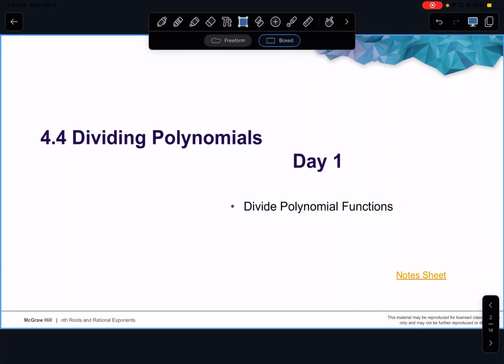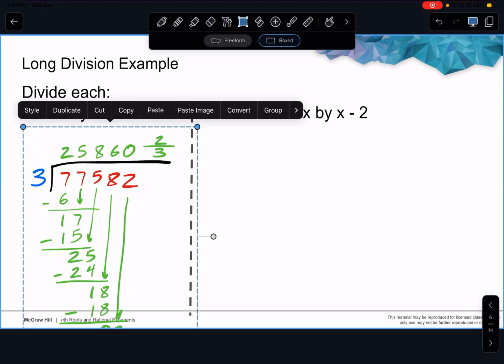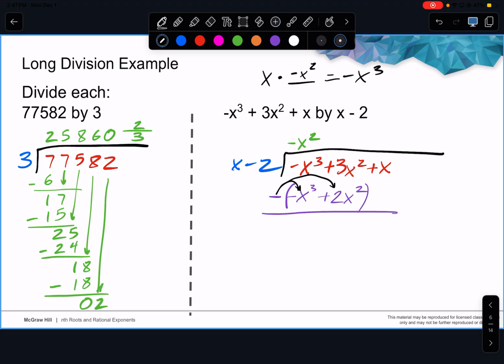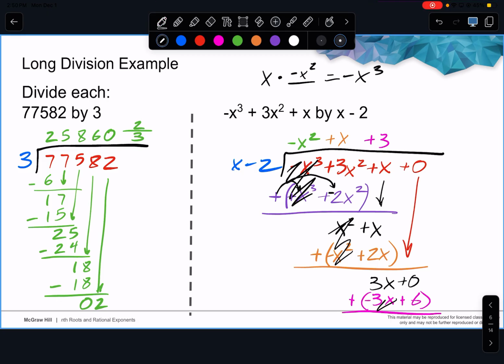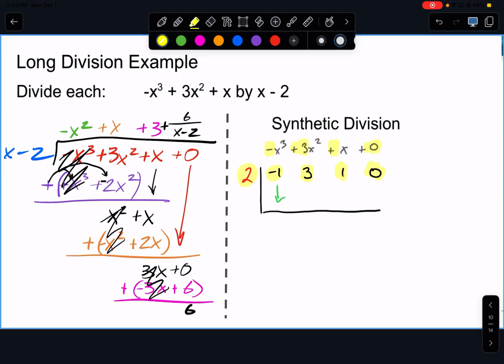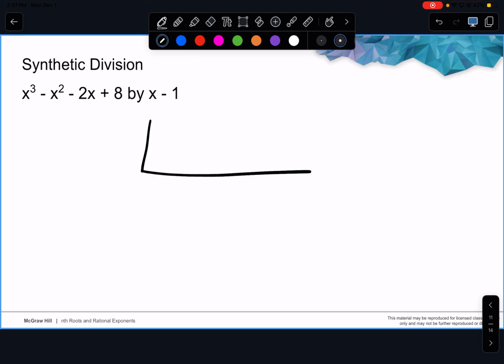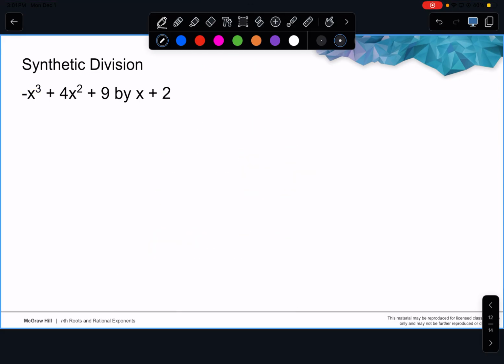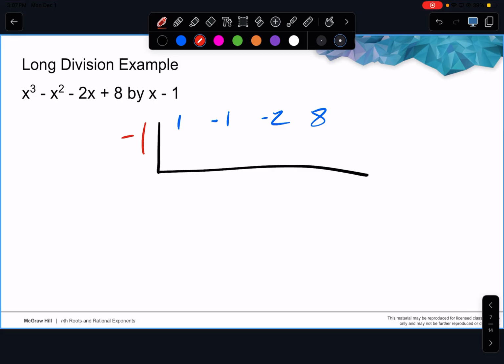Algebra 2 - 4.4 Day 1 - Dividing Polynomials